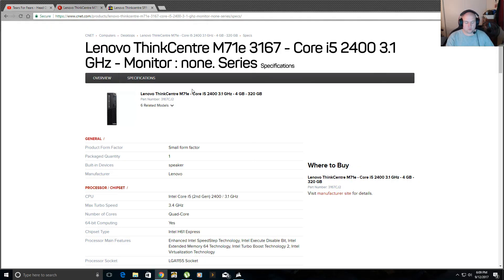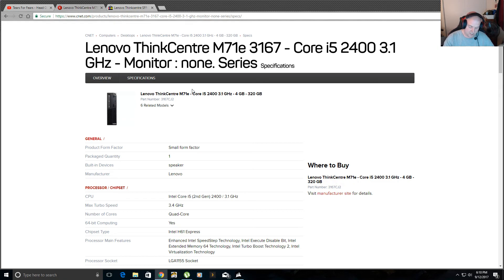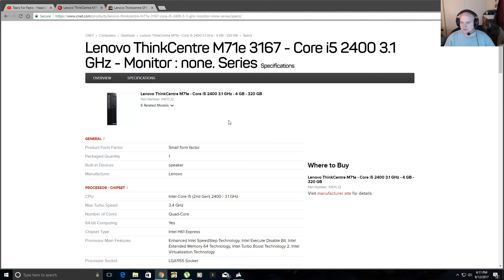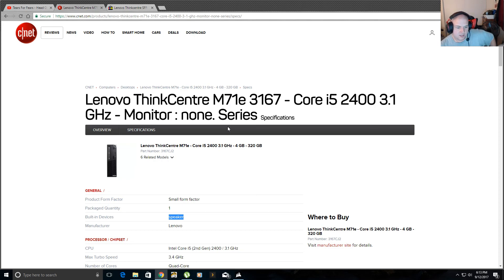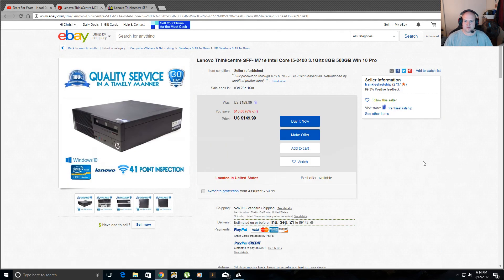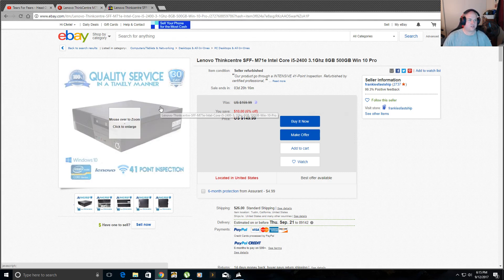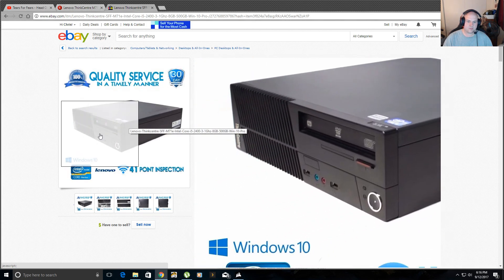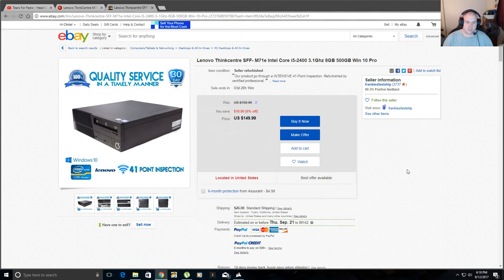Plex Media Server Dedicated PC Recommendation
My recommendation for a cheap pc to use as a dedicated Plex Media Server .

Get Plex now its the best